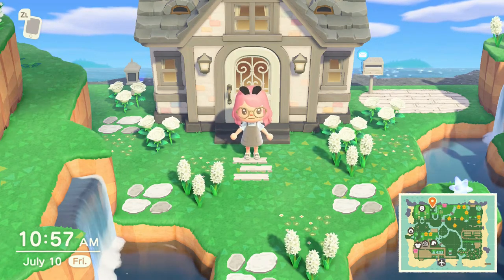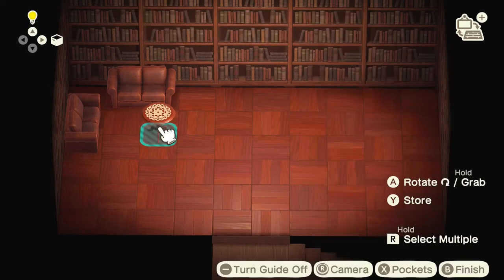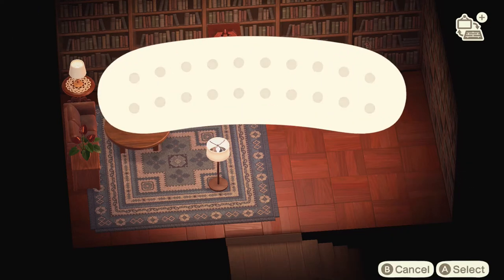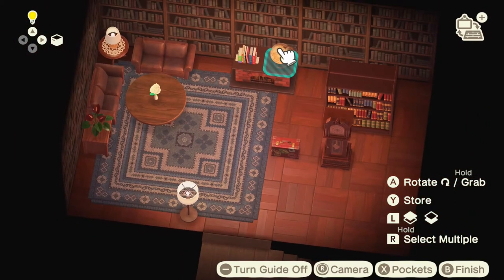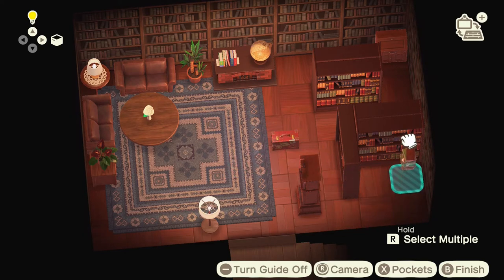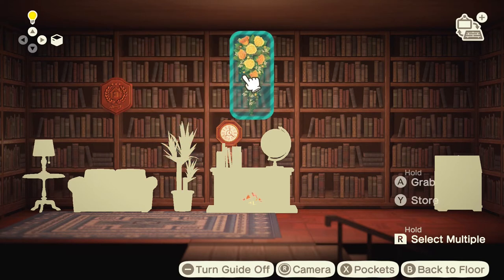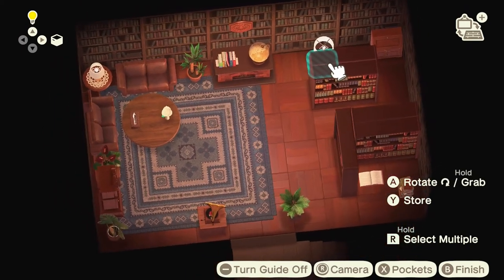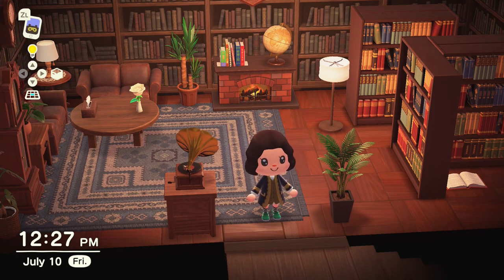Building an Indoor Library! | Build with Me Animal Crossing: New Horizon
Follow me in creating a beauty and the beast inspired area on Animal Crossing New Horizons! This video will cover the second room in the castle which will be the library.

Comment bellow with what you think about the build so far and suggestions on what I should build next!